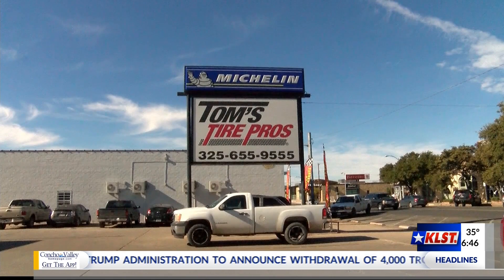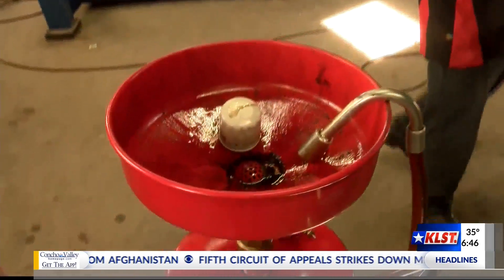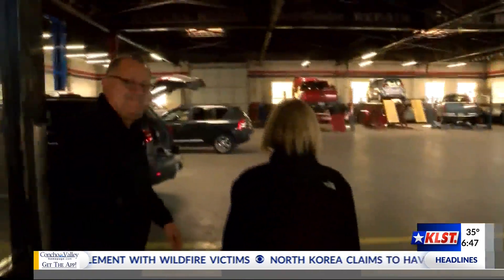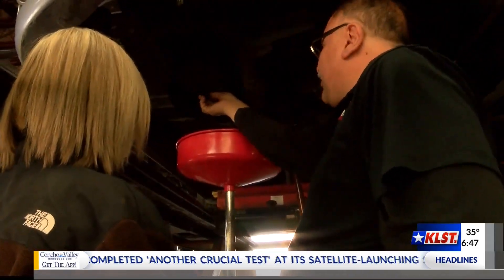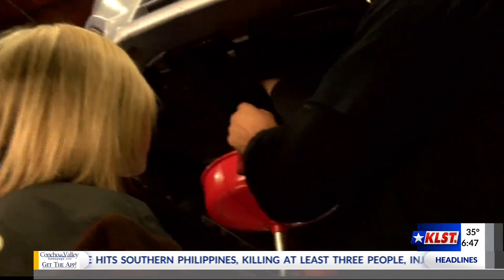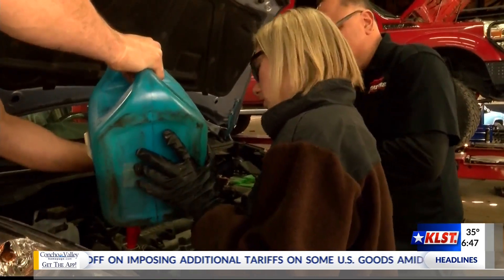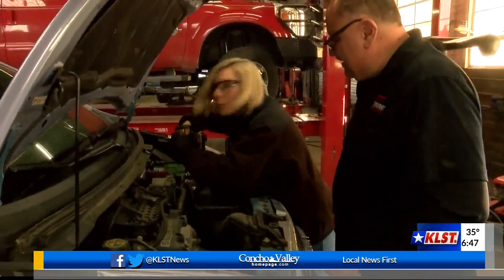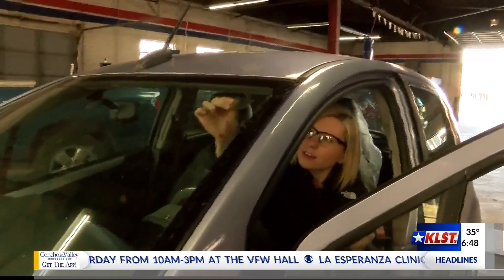Concho Valley This Morning - K & J On the Job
K & J on the job - tom's tire pros